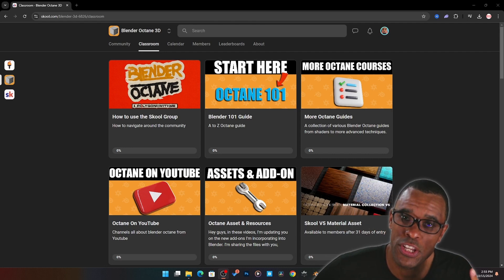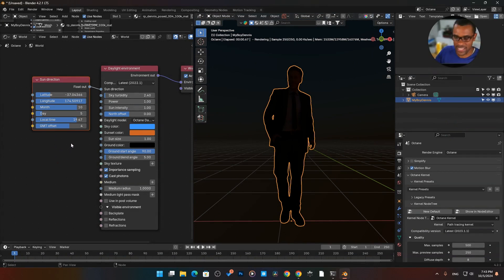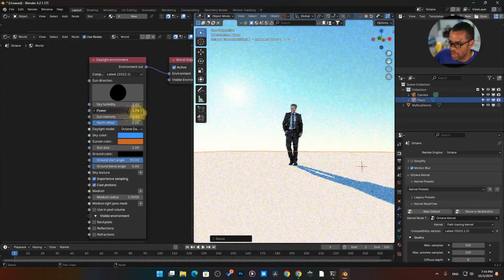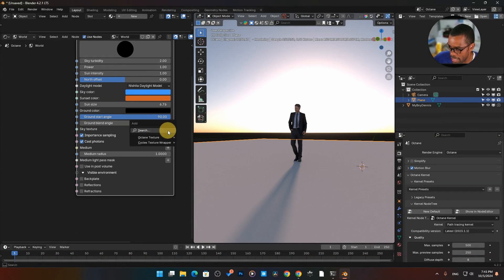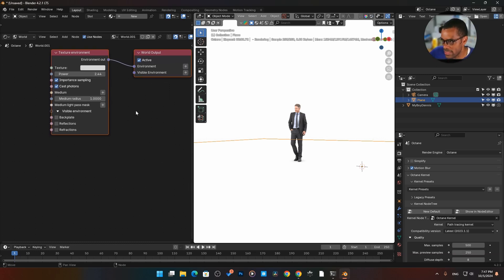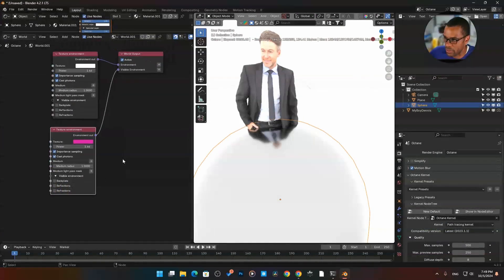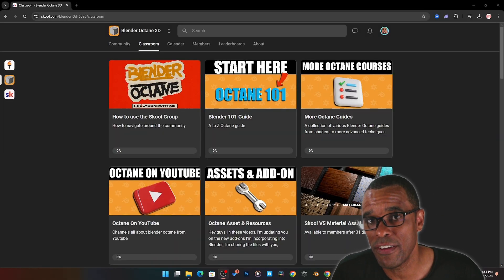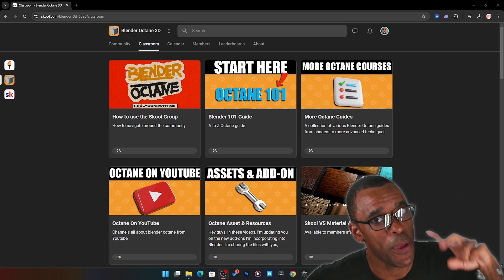Octane Blender Beginner's Guide: Environmental Setup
00:00 - Blender Octane 101
00:17 - Daylight environment
05:00 - Texture environment
07:30 - HDRI setup
10:49 - Planetarium environment
14:00 - Blender Octane Skool